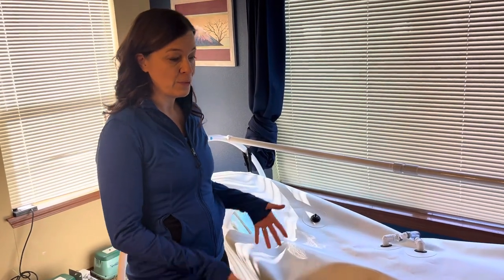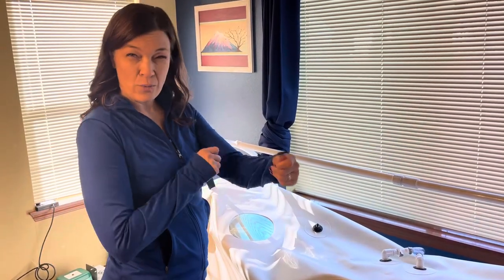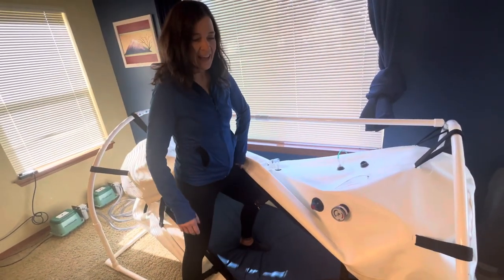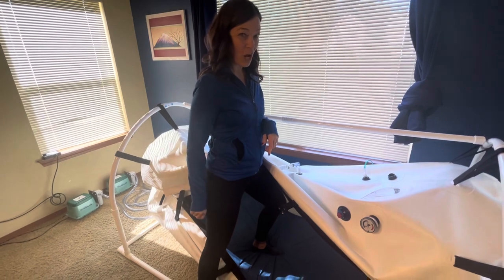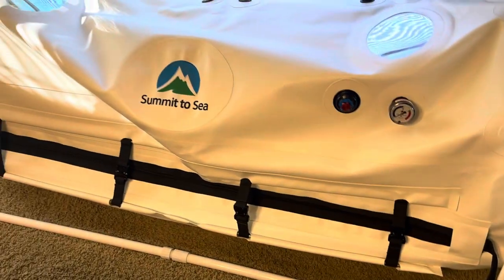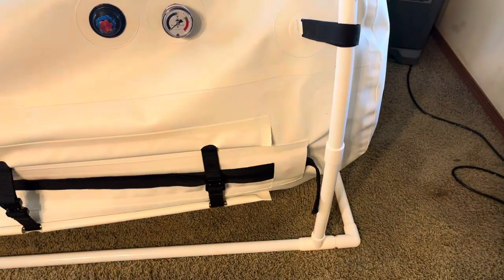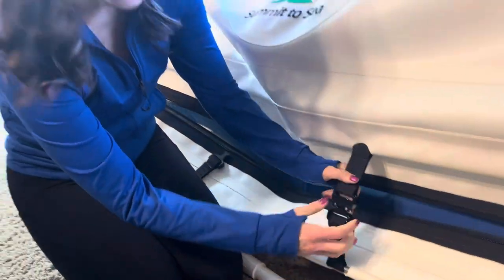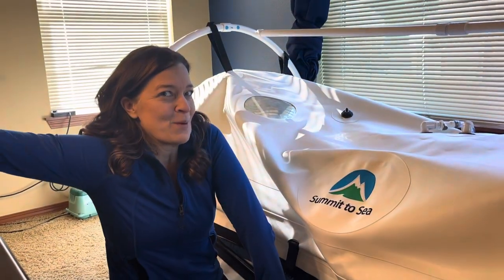Self-treating in a hyperbaric chamber.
Quick video, showing a person getting into a hyperbaric chamber by themselves.